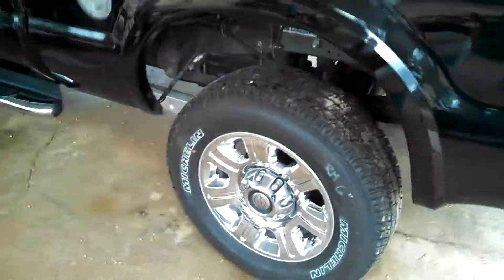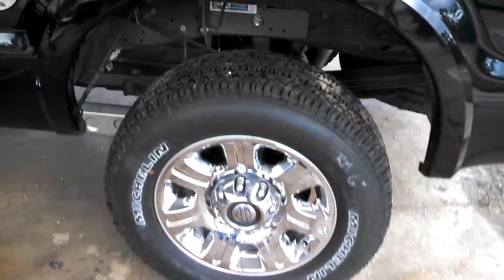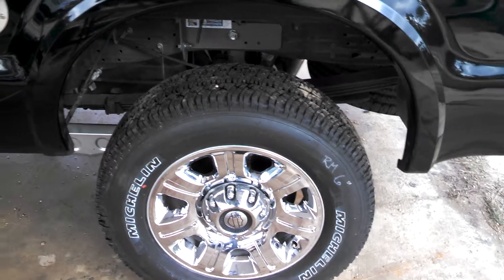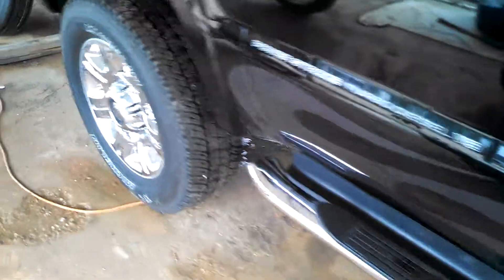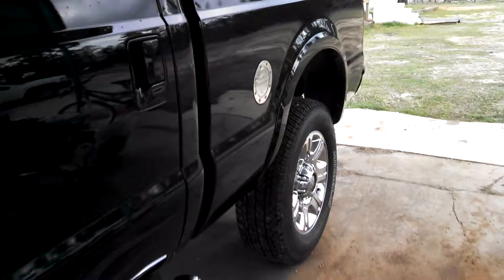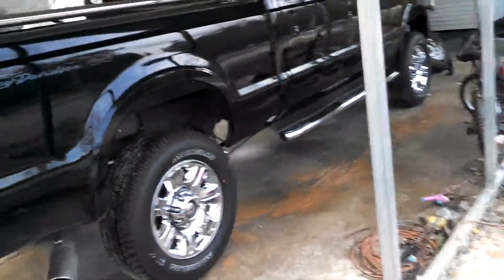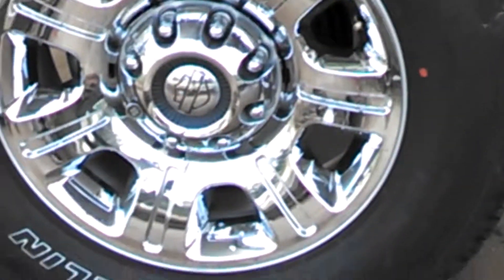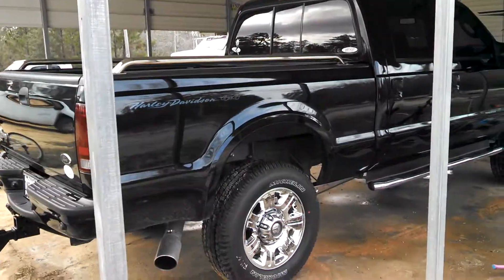harley f250 new tires 2007 6.0